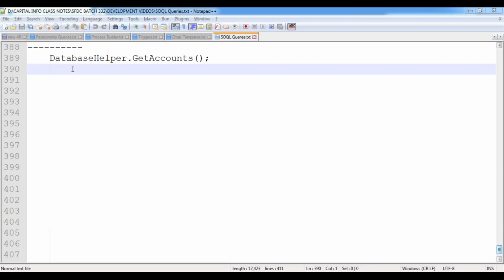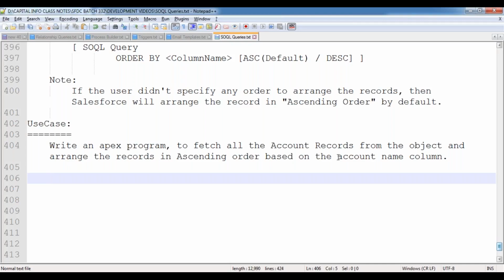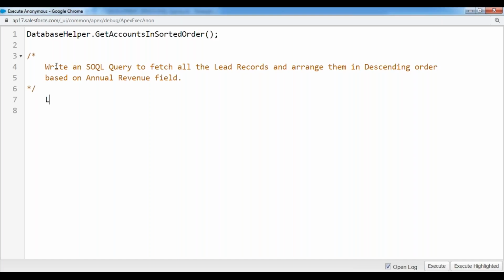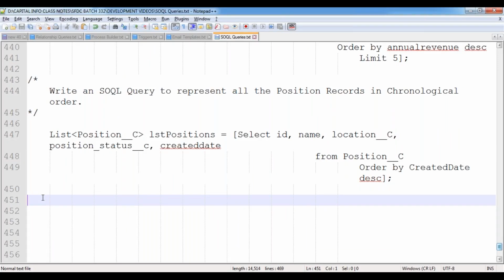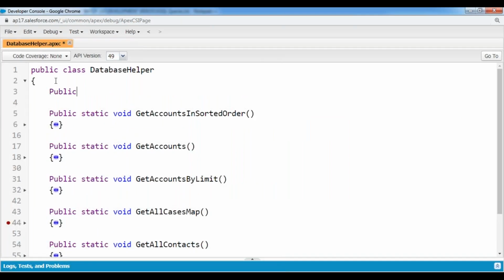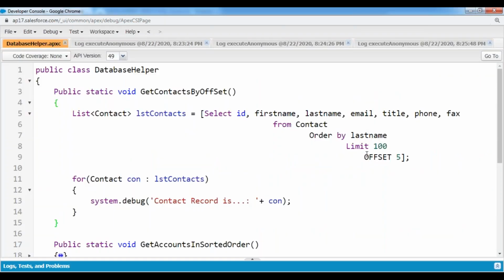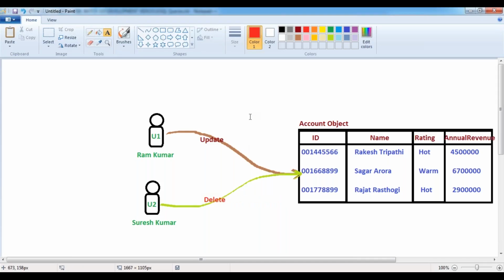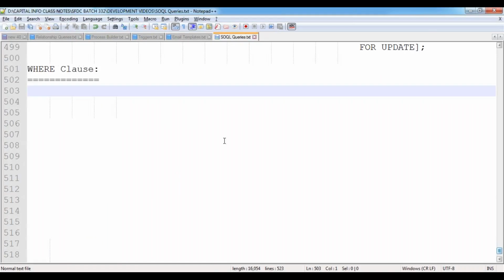Session 31 OFFSET ForUpdate ALL ROW Order By Clause